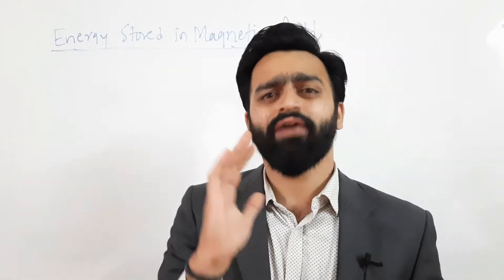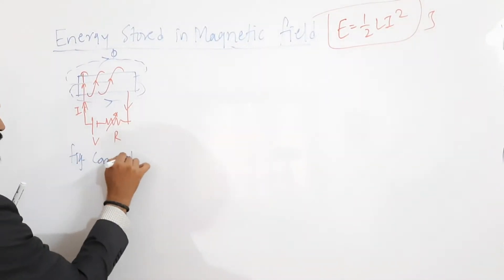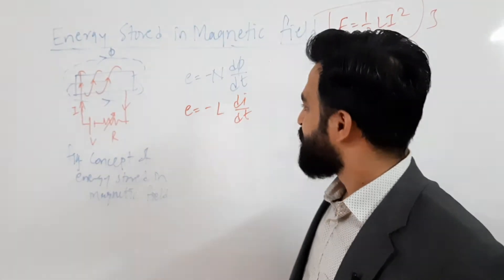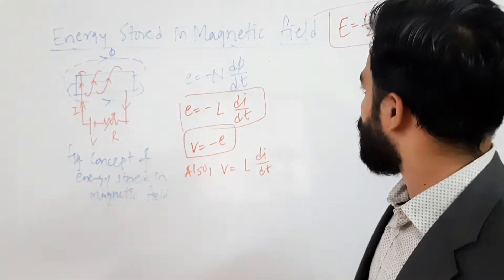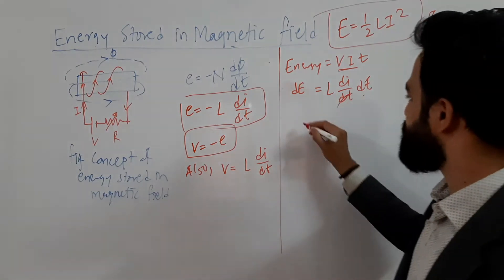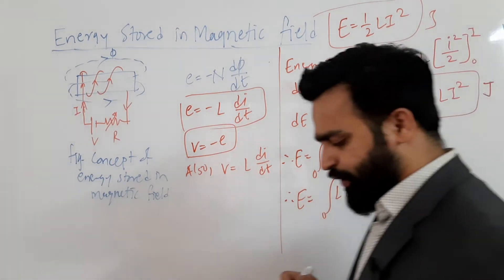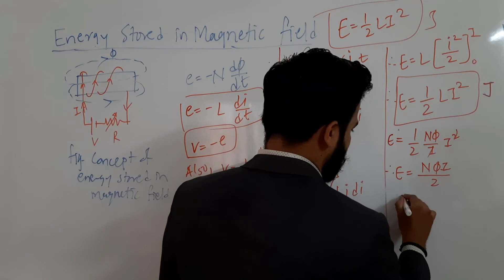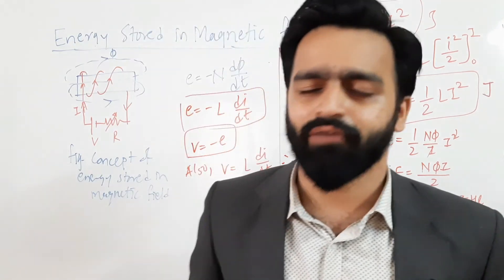Concept and Derivation of Energy Stored in Magnetic Field | Prasad Joshi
This video explains in detail - the concept of energy stored in magnetic field along with derivation.
Also formula for energy stored per unit volume is derived in this video.

Energy stored in magnetic field in form of potential energy is given as,
E = 1/2 (LI^2)  Joule

Energy stored per unit volume is given as,
E/volume = 1/2 BH    J/m^3

Regards,
PVJ